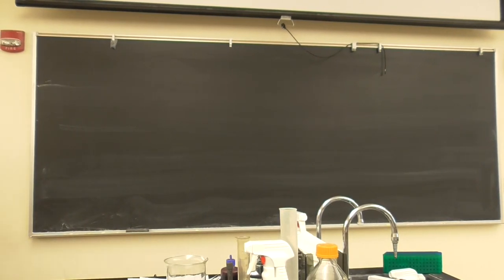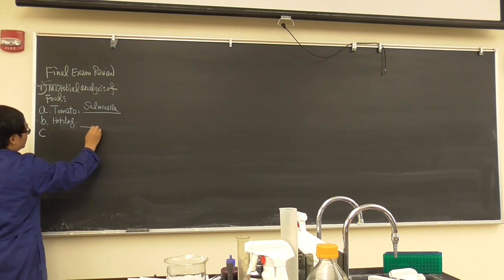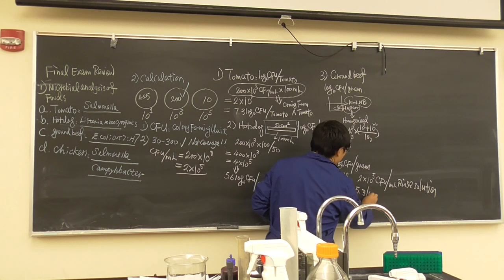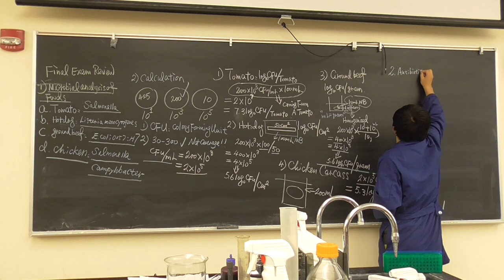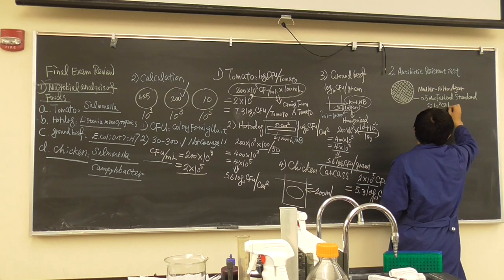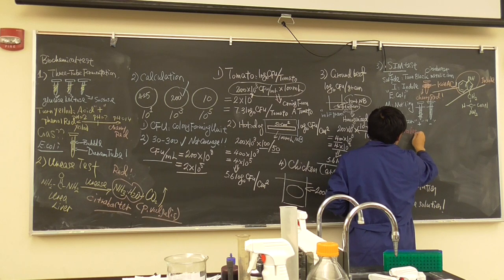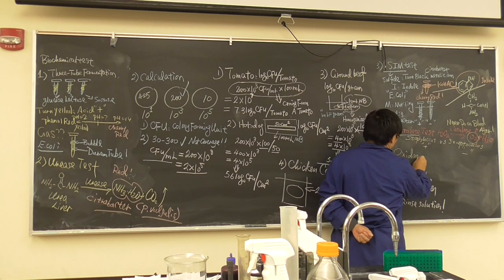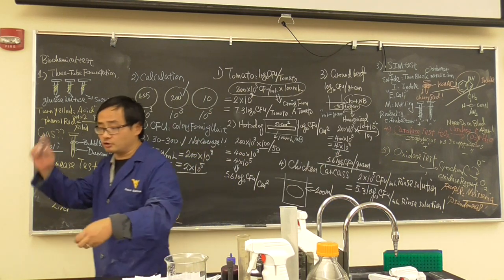AEM 341 lab final exam review